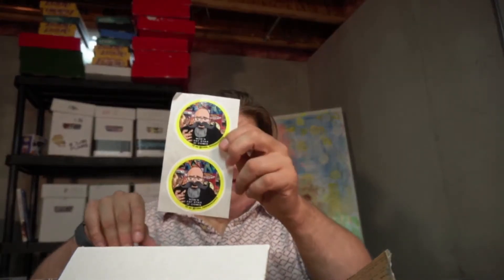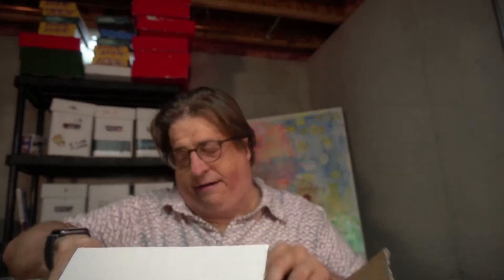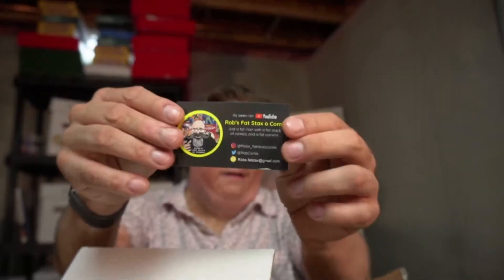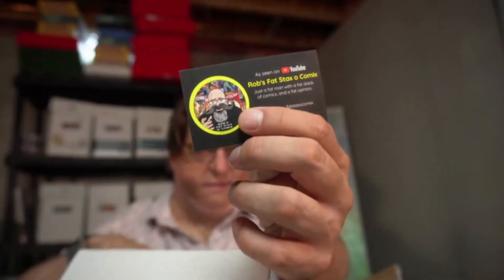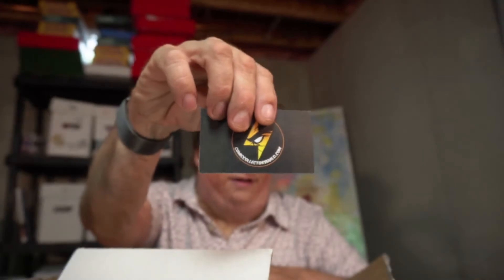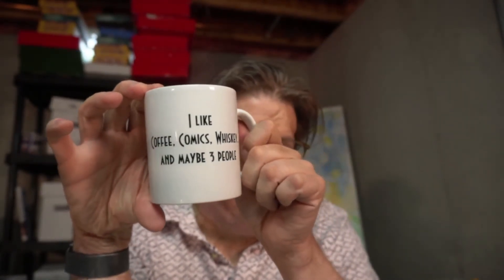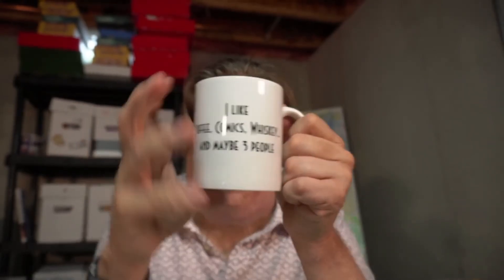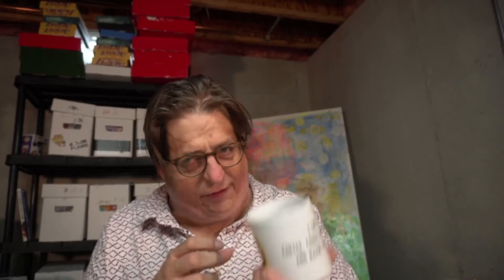I Open A Fantastic AOK From Fellow Youtuber Rob's Fat Stax O' Comics! Thanks, Rob!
Like the title says, I open a fantastic AOK from Rob! Let me know if you agree with, well, the sentiments expressed.